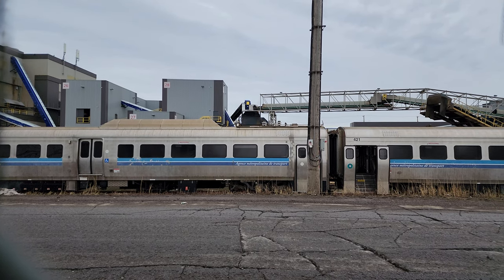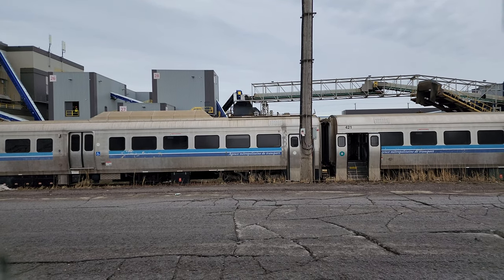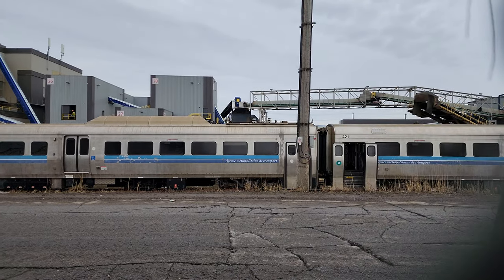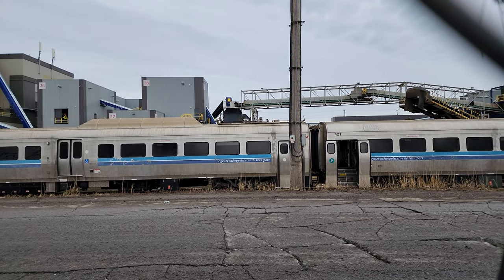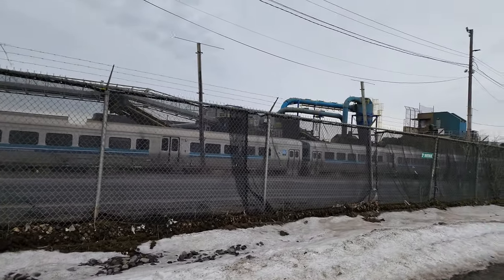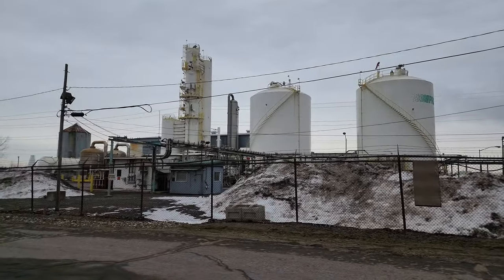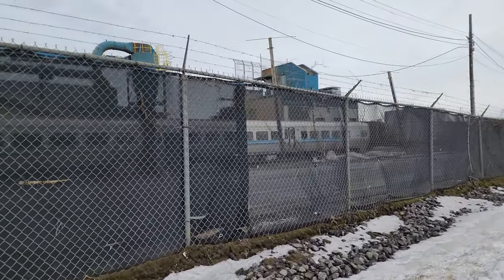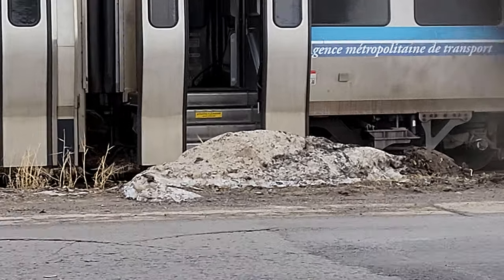MR-90 trains seen at the scrapyard in Anjou - the final view of them before they are dismantled 🚃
Note: This was filmed in 2023 NOT IN 2022 AS I said in the video lol.

Here is the final resting place of the MR-90 trains, the former rolling stock of the Deux-Montagnes commuter train line.

This is the American Iron & Metal scrapyard / wrecking yard, located 9100 Boul Henri-Bourassa E, Montréal-Est in the Anjou sector of Montreal.

Here you can see the MR-90 trains getting ready to be disassembled and eventually turned into scrap metal.

Two MR-90 units will be saved for the Exporail Museum.

This video was filmed on Tuesday, January 3, 2023.

For my videos of the MR-90 trains when they were in service, see my playlist here on the MR-90 trains

I would like to give a special thanks to fellow transit enthusiast and MR-90 train fanatic @D_Ban for suggesting the trip to this location to see the trains!

It took a metro ride to Radisson metro station, two buses. and almost two hours of walking to get to this place, but it was worth it! I got some great exercise and got a great view of the trains.